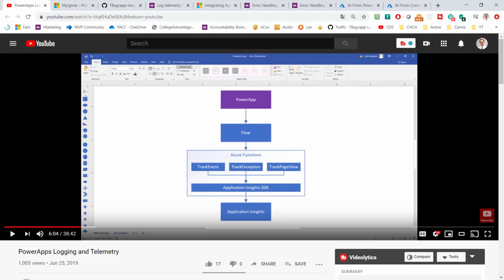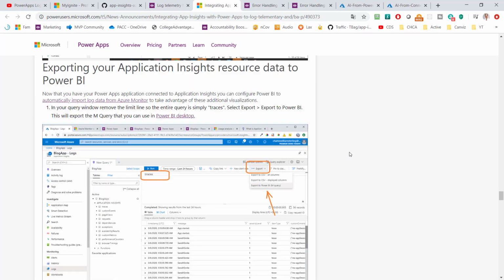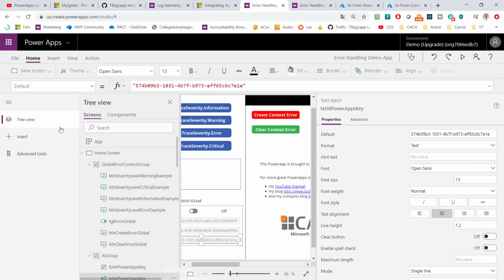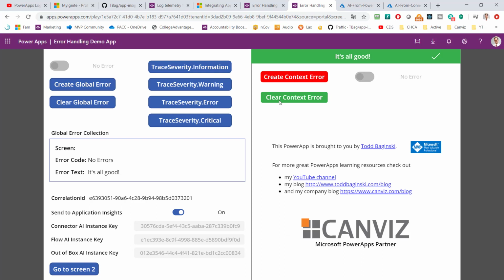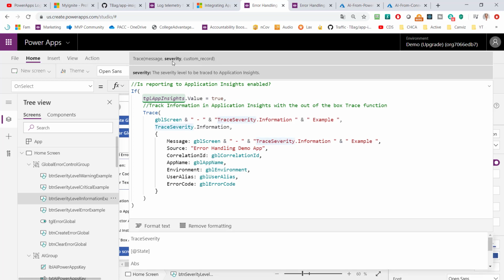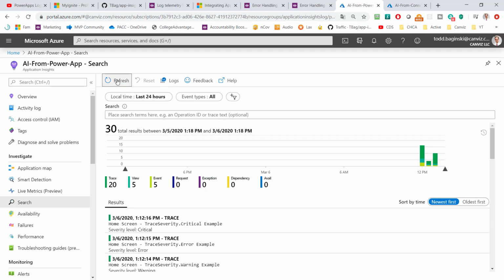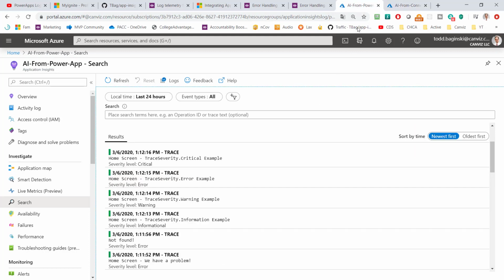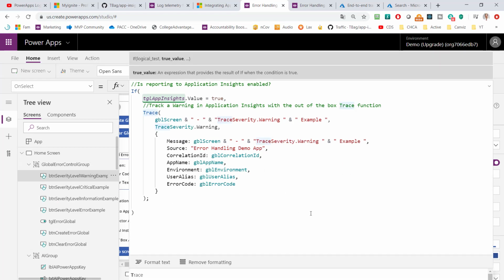Log To Azure Application Insights From Power Apps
Do you what song was that riff is part of?  :)

This video demonstrates how to log errors and telemetry to Azure Application Insights with Power Apps using the out of the box capabilities.  It also compares the out of the box capabilities to custom approaches to log to App Insights.

Official Microsoft Power Apps blog article about this technology

Charles Sterling's great blog post and video that demonstrates putting this pattern into use for a specific business scenario.

See these resources to learn how to use these Azure Functions inside Power Apps and Flows.

This video builds on the error handling pattern I demonstrate in a my Power Apps Error Handling video I highly recommend you watch the error handling video first.

Blog - How to log Power Apps errors and telemetry

Microsoft Ignite 2019 Session - Professional Power Apps development patterns: Error handling, logging, and telemetry